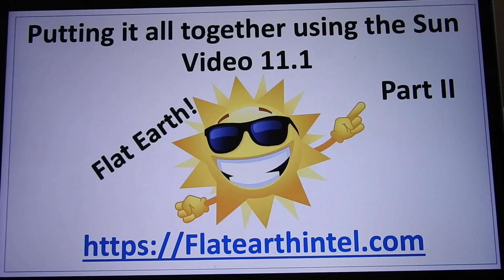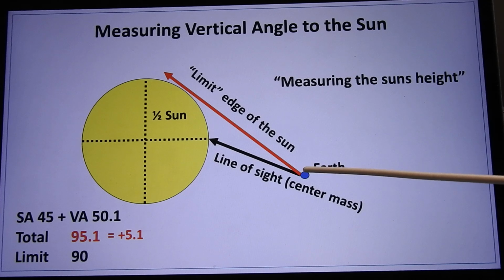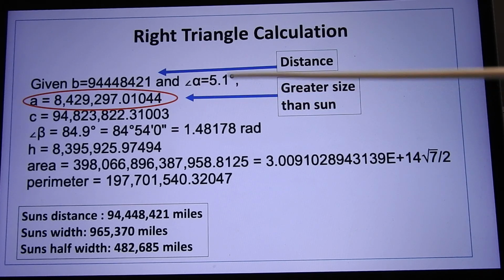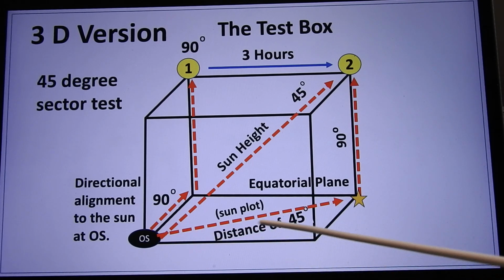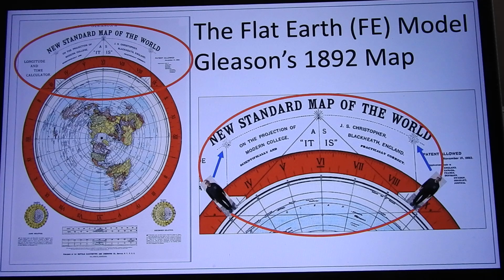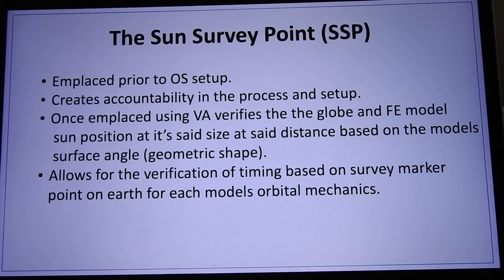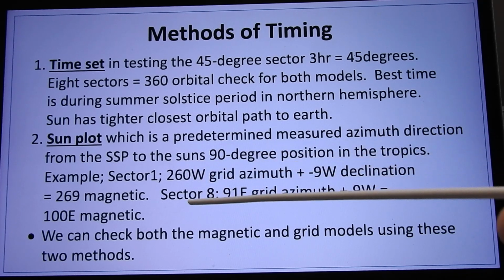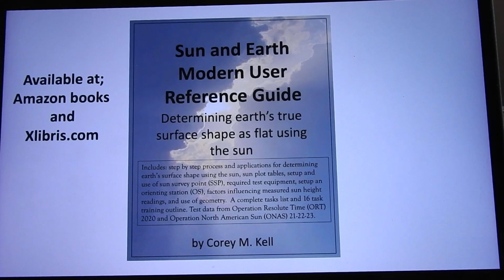Using the sun part II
This is.a redo of part II one slide had to be corrected. and several others were added for ease of understanding.